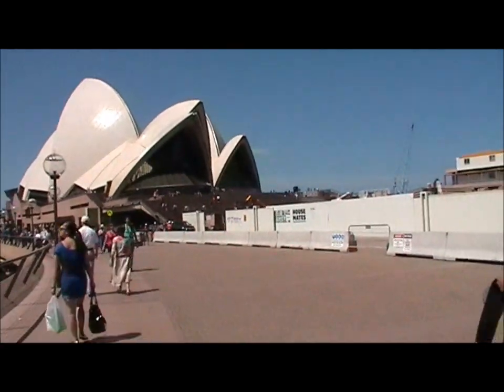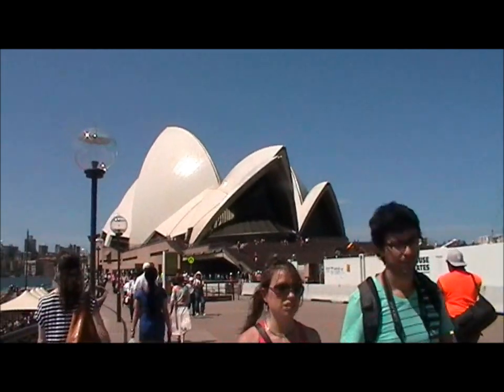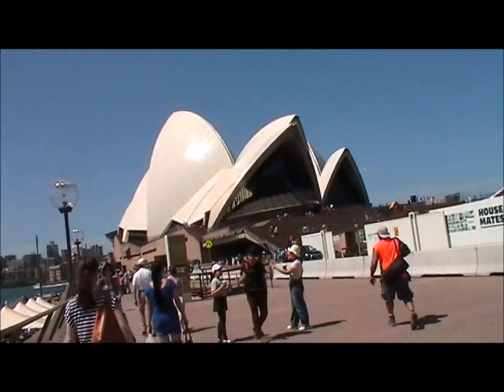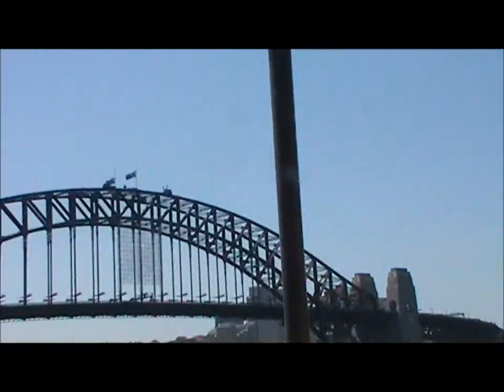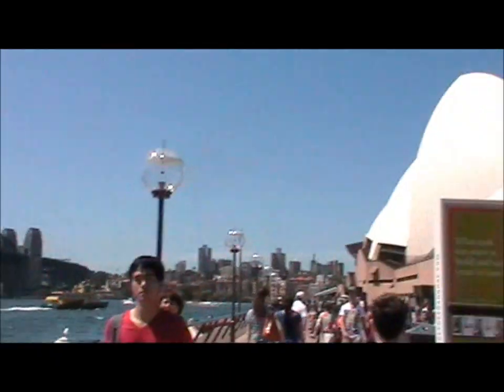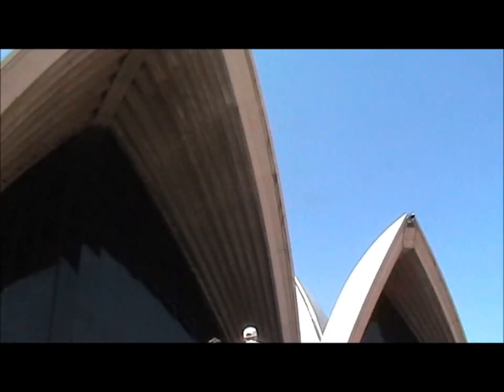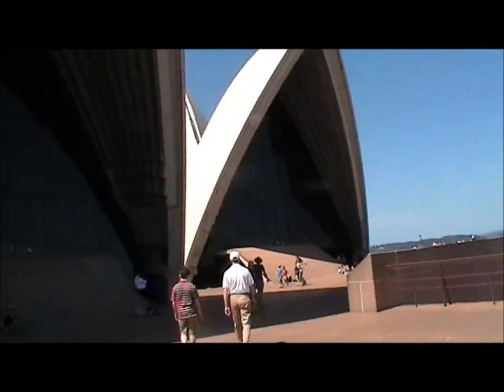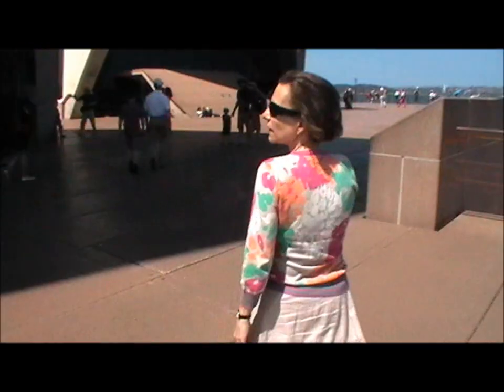Sydney Harbour, Australia - Day 2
Day 2 of our Oz holiday!